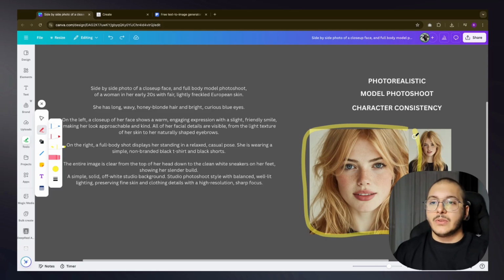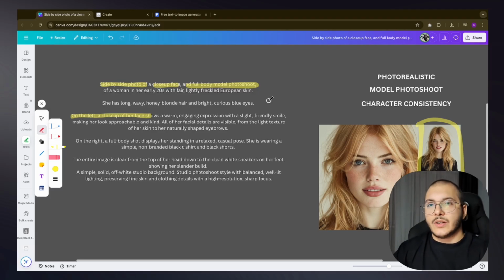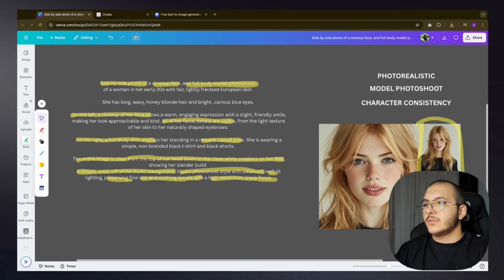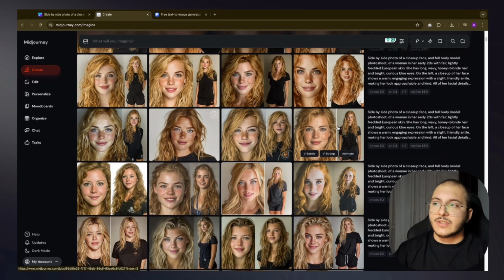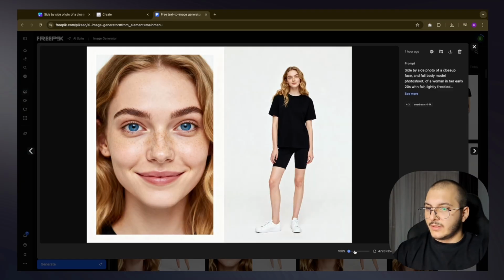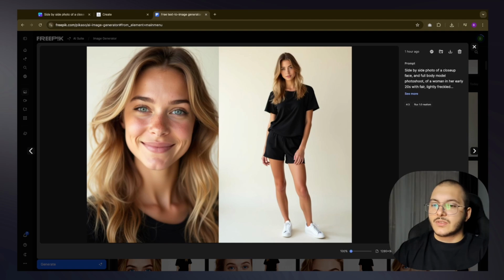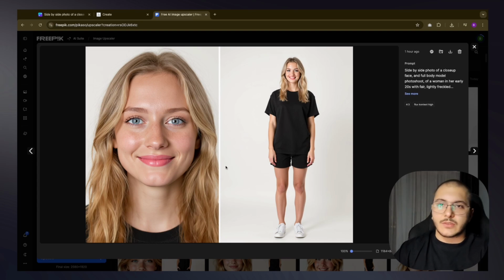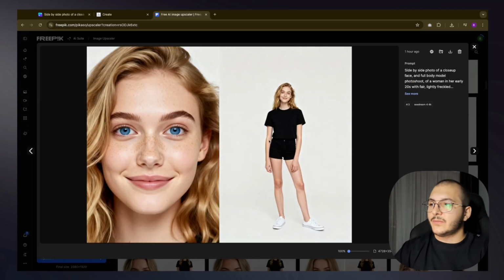I Tested Every Image Model For Consistent Character Referance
We all want to ensure that the AI models we create remain consistent between photoshoots or different camera angles. In this video, I tried out all the models to see which one excels at what.

Btw, I'm also forming a community where we can talk about AI image generation, it's free to join for the first 10 members